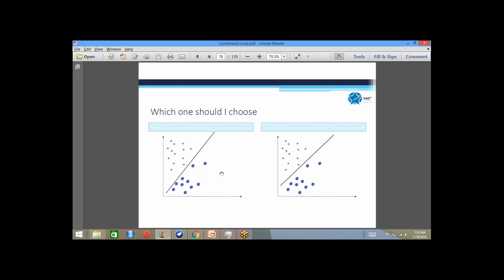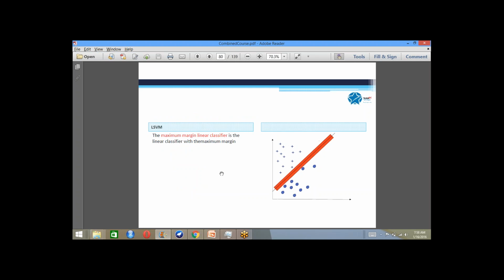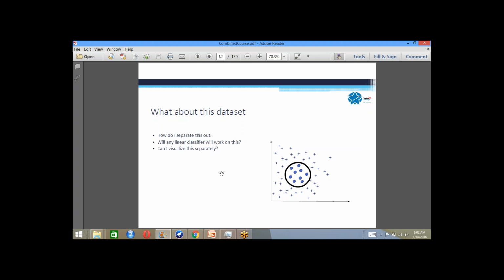Business Analytics | Volume 6| SVM Dataset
In machine learning, support vector machines are supervised learning models with associated learning algorithms that analyze data used for classification and regression analysis.